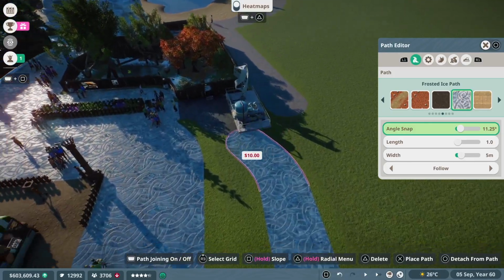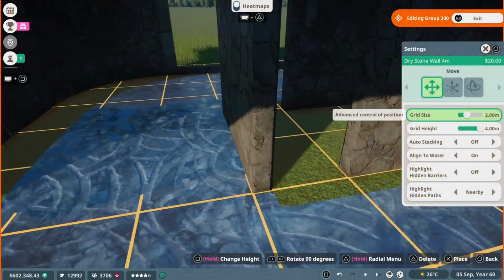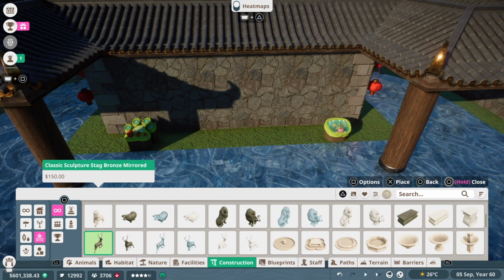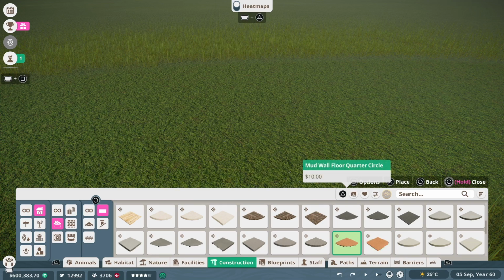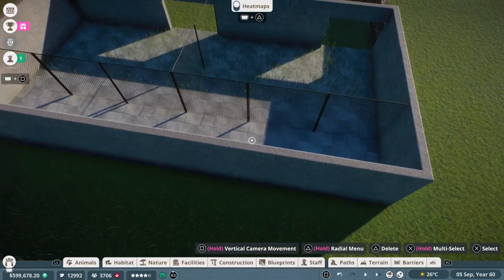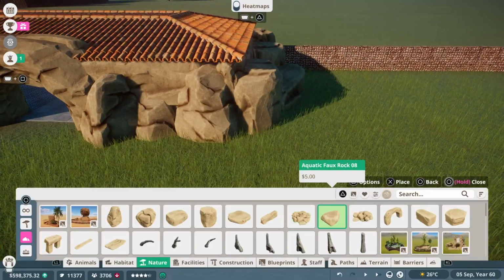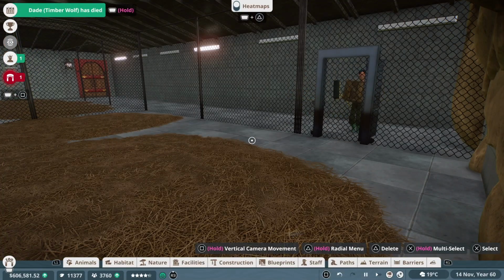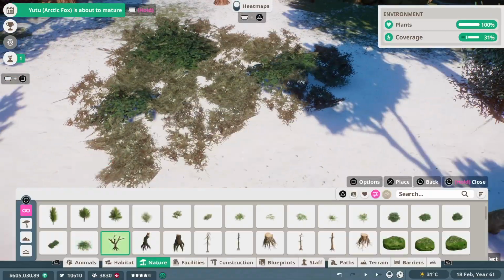Creating A Lush Tiger Forest In Planet Zoo: Console Edition - FWP Ep 14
In this video we build a forest habitat for the worlds biggest cat, the Siberian Tiger!

Get your own consoles and start playing Planet Zoo: Console Edition today!

UK
Xbox Series X
Xbox Series S
PS5 Digital Edition
PS5 Disk Drive Edition
Jurassic World Evolution 2
Planet Coaster
The Sims 4